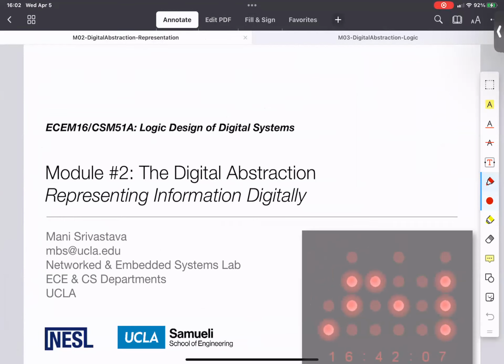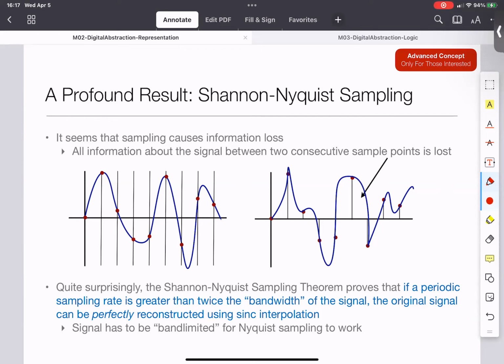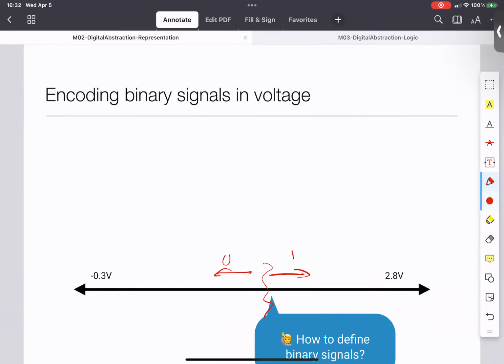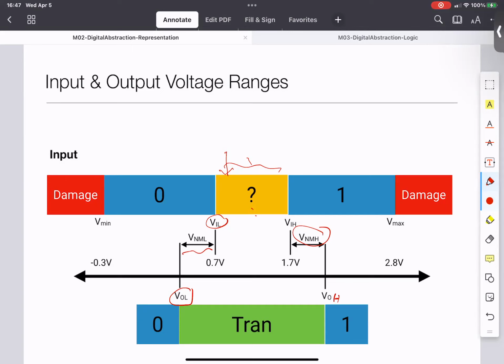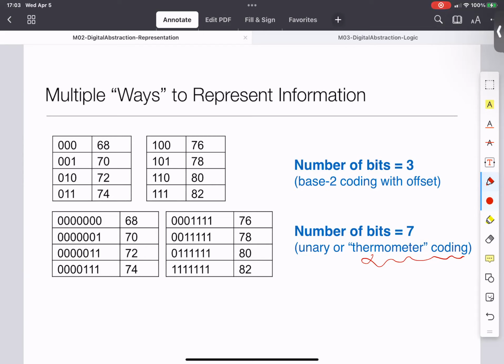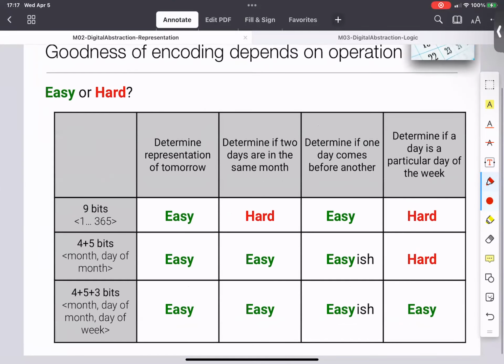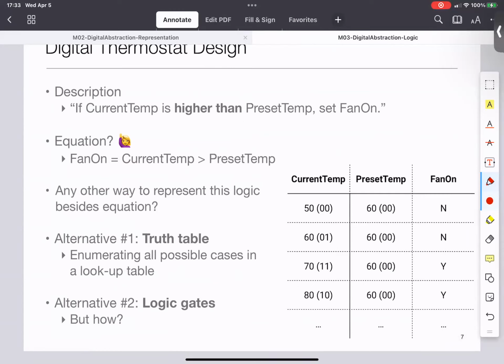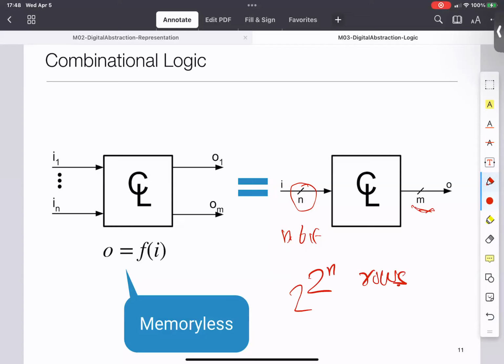20230405 ECE M16